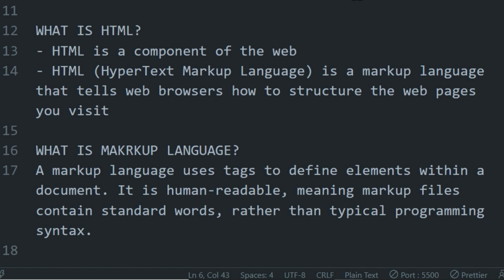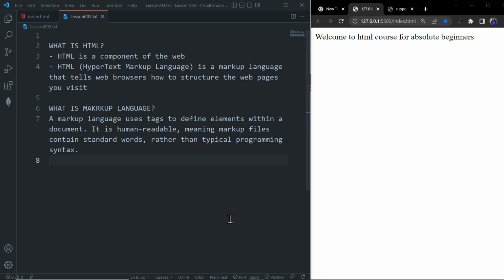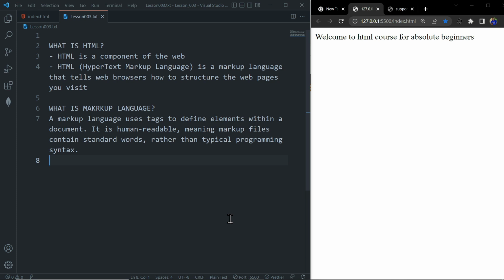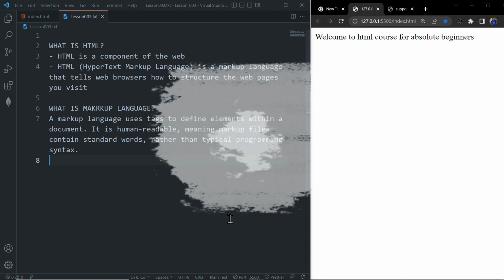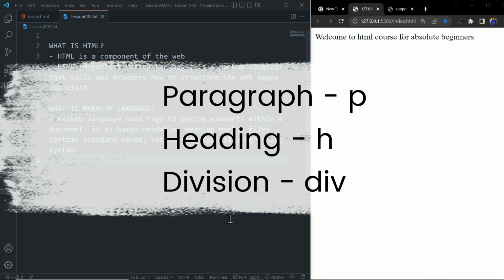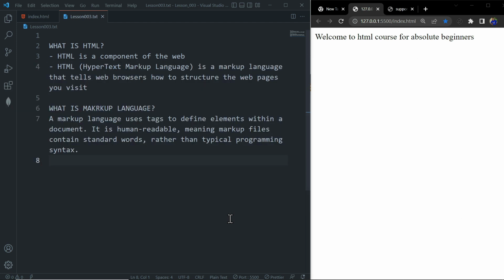What is HTML and World Wide Web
In this video, I am explaining to you what is HTML and World wide web and how are the two related